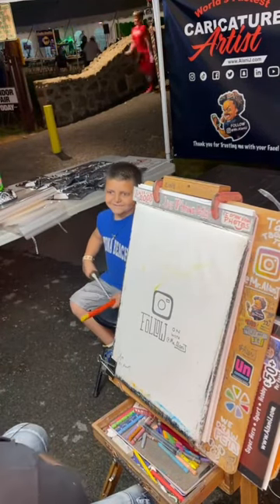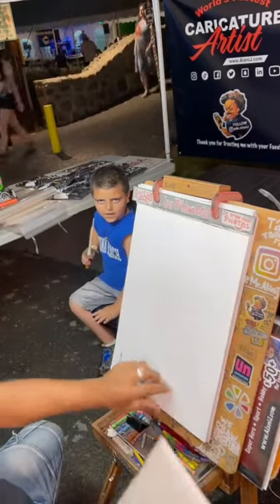очень круто рисует